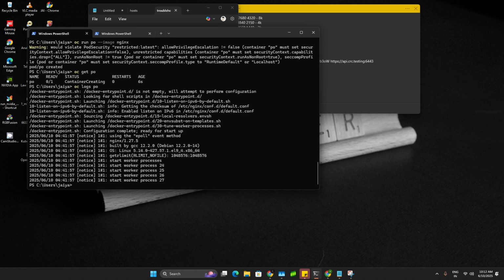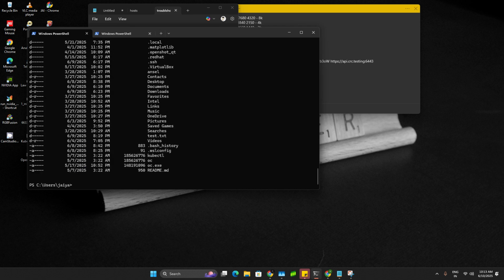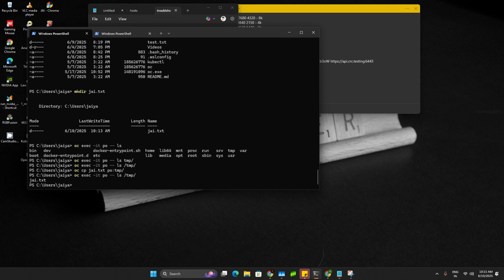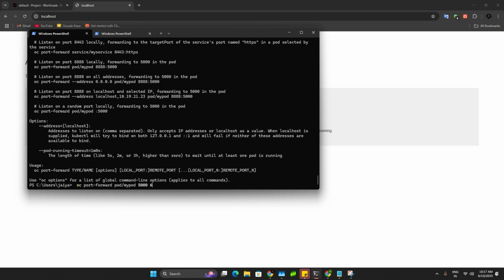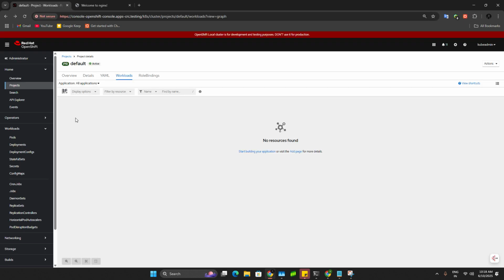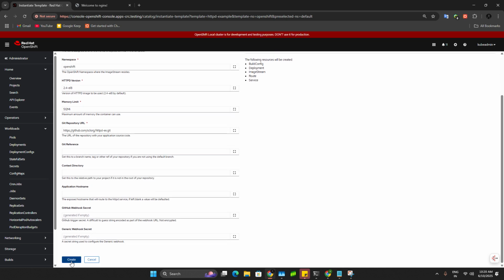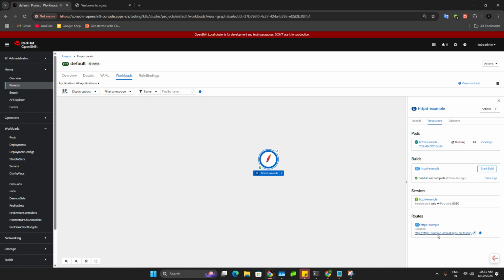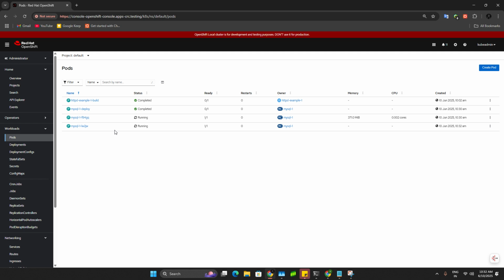port forwarding ,templates and cp file to container in openshift with simple steps in English